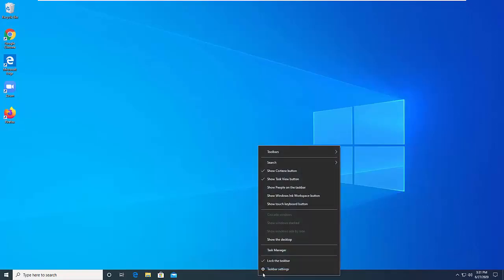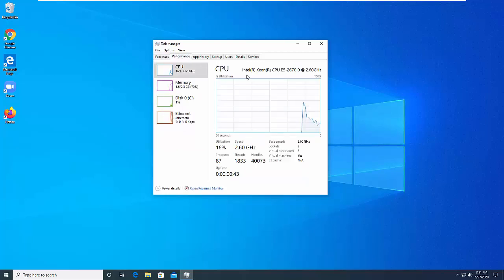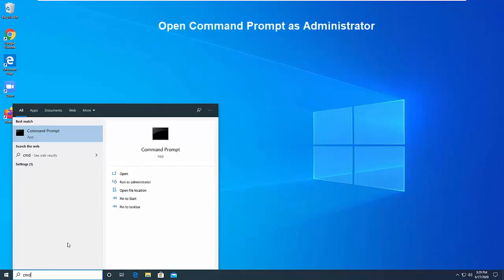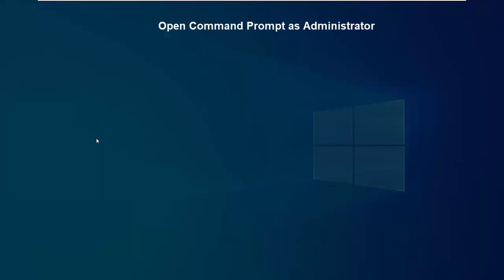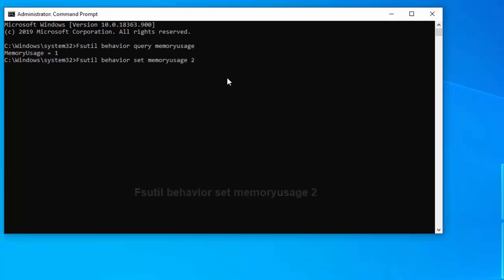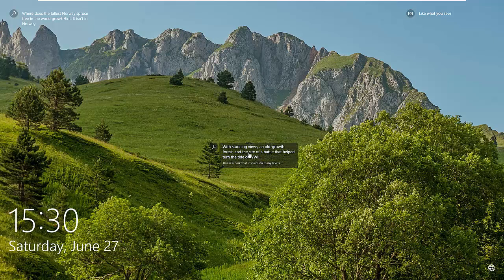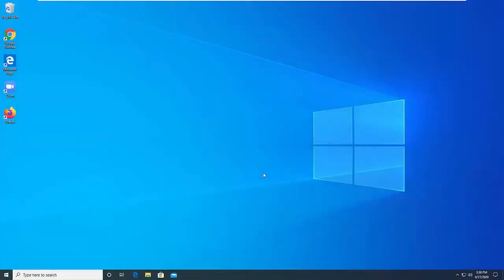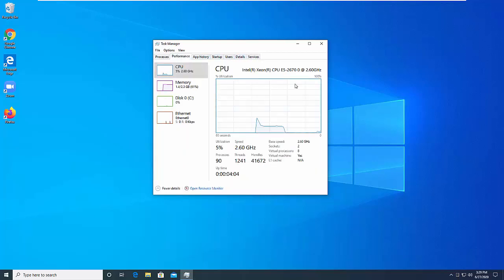How to Make Computer Run Faster Using Command Prompt (CMD) (WORKING 100%)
In this video, I'm giving you our two commands by which you can get a better performance from your hard drive and also it will help you to speed up your computer.

See more 15 Tips To Optimize Windows 10 For Gaming & Performance